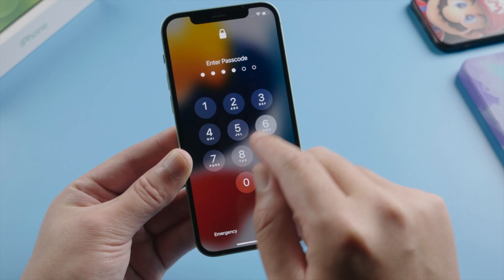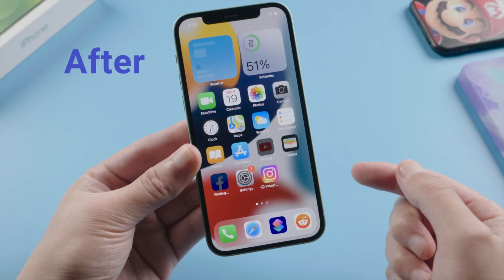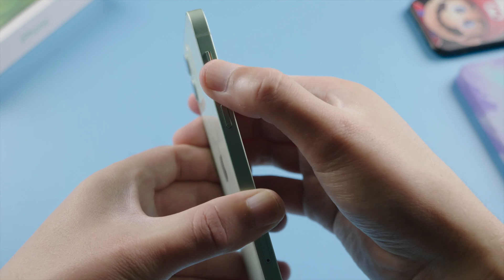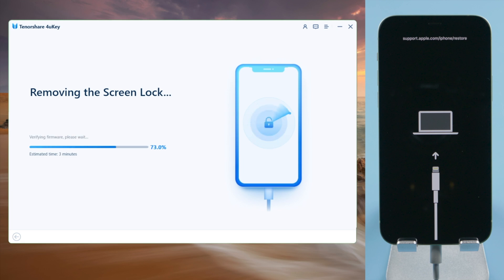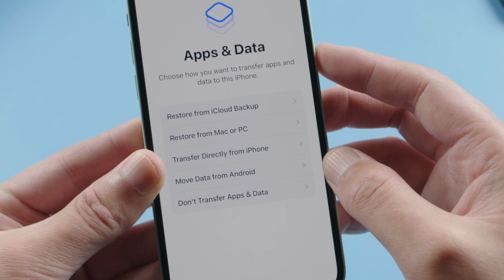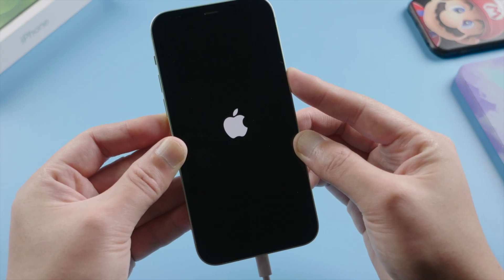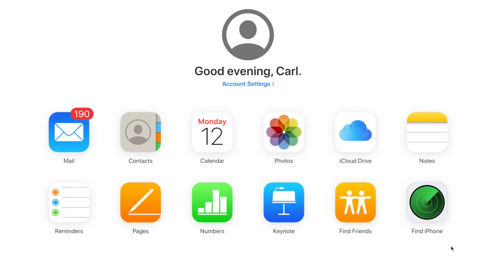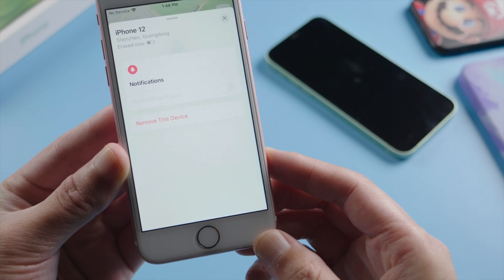How to Bypass iPhone Passcode If Forgot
If you forgot the passcode on your iPhone, you can still regain access with the 3 methods in this video.

Chapters:
0:00 Intro & Preview
0:46 Method 1 - Unlock iPhone with 4uKey
2:04 Passcode Bypassed & Data Restored
2:17 Method 2 - Restore iPhone using iTunes
2:46 Method 3 - Erase iPhone in Find My

⚠Important notice:
2. 4uKey will erase all content and settings from the device just like iTunes.
3. You can restore your device from a backup after the unlocking if you have backups stored in iCloud or your computer.
4. 4uKey is unable to obtain access to credentials, compromise personal data or cause serious harm to others. Do not try to violate YouTube community guidelines.

Meadows in the Sky by Artificial.Music